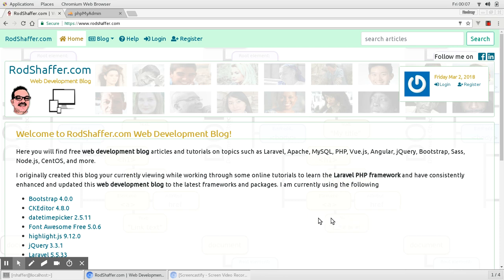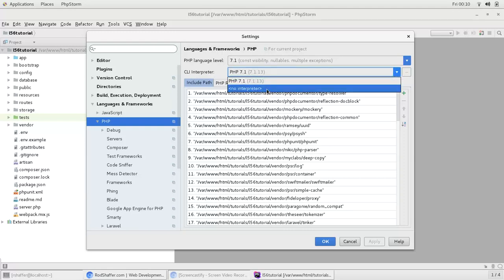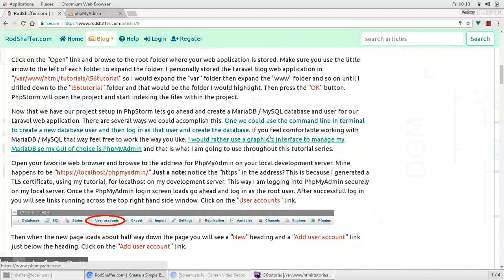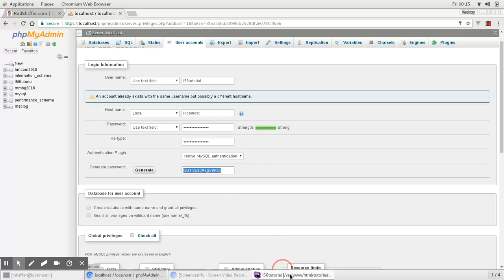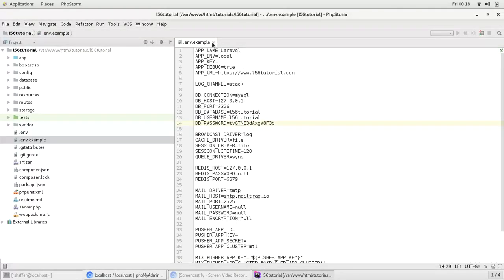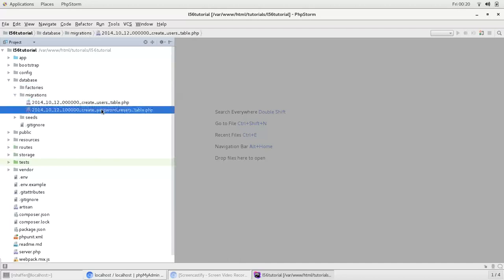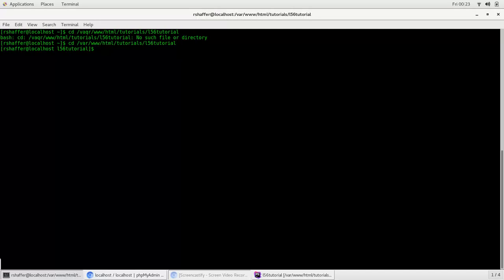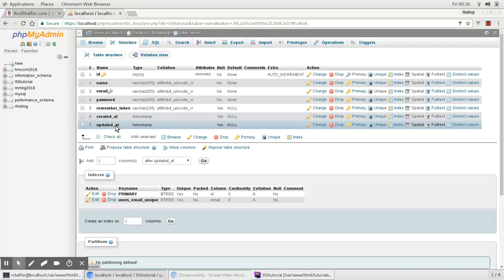Free Laravel 5.6 PHP Framework tutorial part 2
In this video, we will set up our project in PhpStorm, create our MySQL / MariaDB database, and discuss the basics of working with and migrating our database.